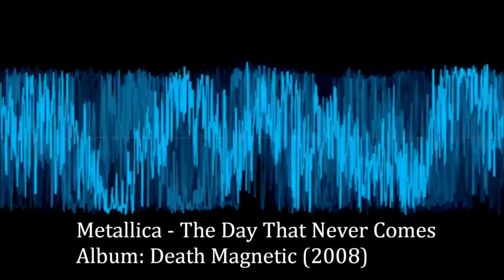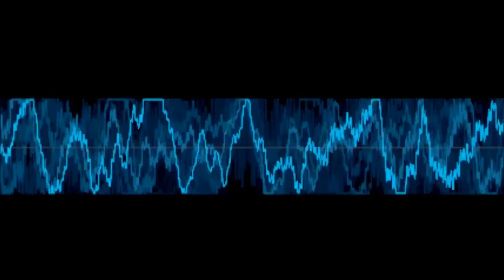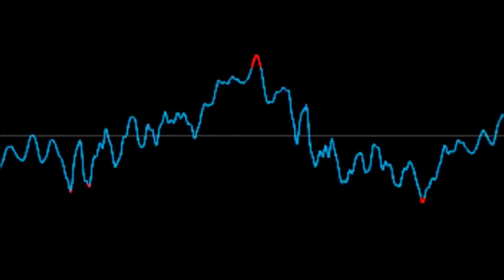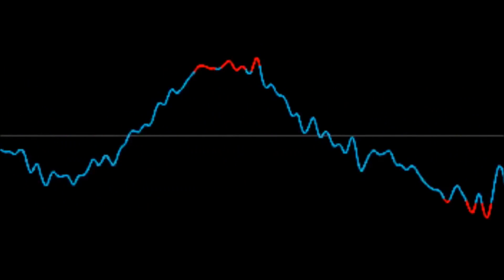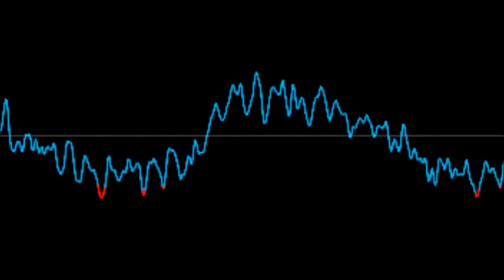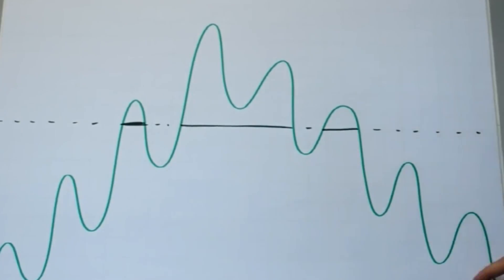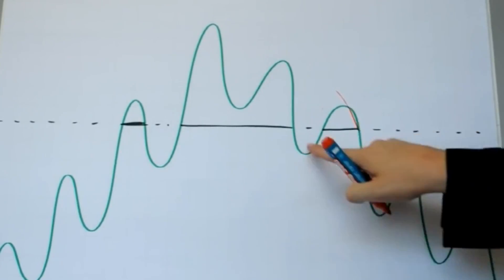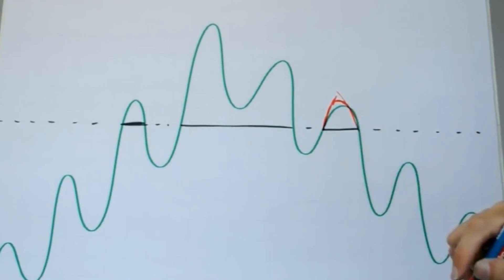Perfect DeClipper with Hans van Zutphen at IBC 2016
With the Perfect DeClipper, Omnia audio processors actually make clipped, distorted audio sound better - cleaner and with original dynamics. Hans van Zutphen describes his Perfect DeClipper, which is now in three Omnia audio processors. Telos Alliance has led the audio industry’s innovation in Broadcast Audio, Digital Mixing & Mastering, Audio Processors & Compression, Broadcast Mixing Consoles, Audio Interfaces, AoIP & VoIP for over three decades. The Telos Alliance family of products include Telos® Systems, Omnia® Audio, Axia® Audio, Linear Acoustic®, 25-Seven® Systems, Minnetonka™ Audio and Jünger Audio. Covering all ranges of Audio Applications for Radio & Television from Telos Infinity IP Intercom Systems,  Jünger Audio AIXpressor Audio Processor, Omnia 11 Radio Processors, Axia Networked Quasar Broadcast Mixing Consoles and Linear Acoustic AMS Audio Quality Loudness Monitoring and 25-Seven TVC-15 Watermark Analyzer & Monitor. Telos Alliance offers audio solutions for any and every Radio, Television, Live Events, Podcast & Live Streaming Studio With Telos Alliance “Broadcast Without Limits.”

Routers & Monitors
Codecs & Transceivers
Stream Encoders & Processors
Radio Processors
IP Intercom
Audio Interfaces
Audio Delays
Watermark